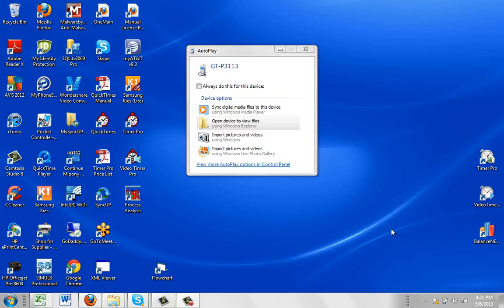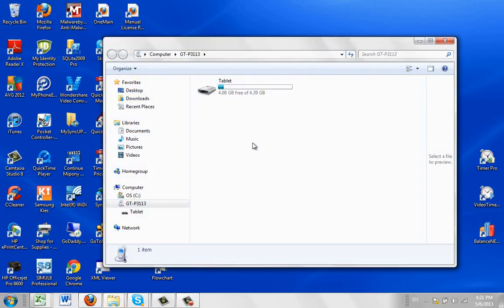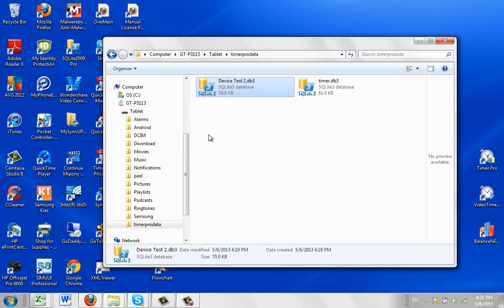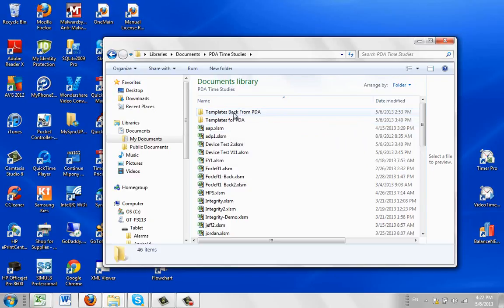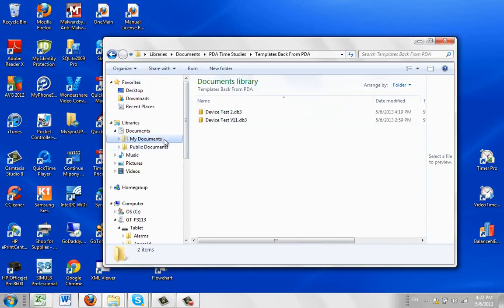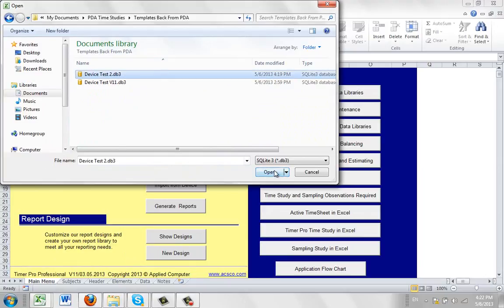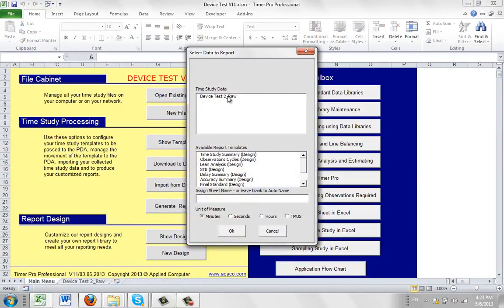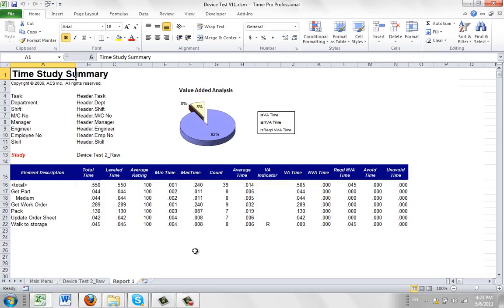UploadingYourDataFromtheGalaxyTab2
Timer Pro - Time Study On Android Smartphones and Tablets - MOVING DATA TO AND FROM THE DEVICE -Uploading Your Data from the Galaxy Tab